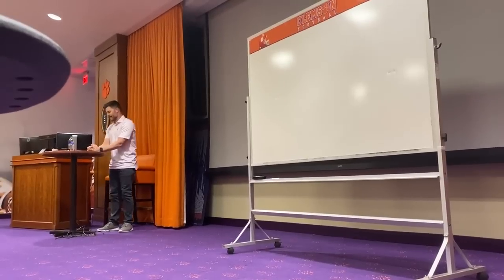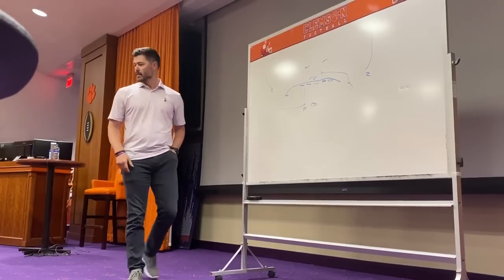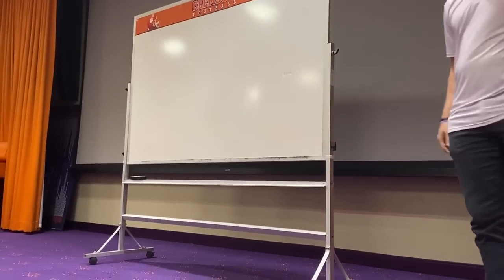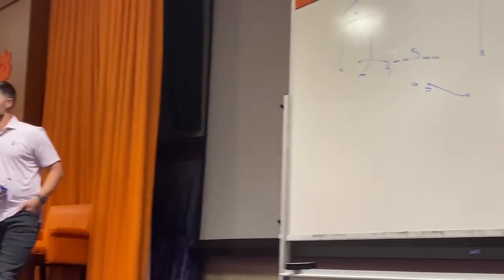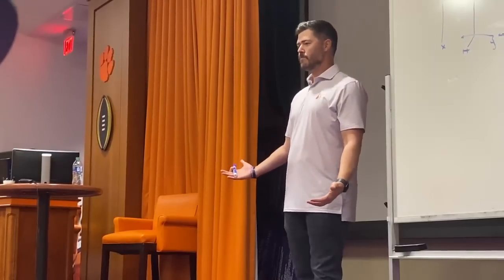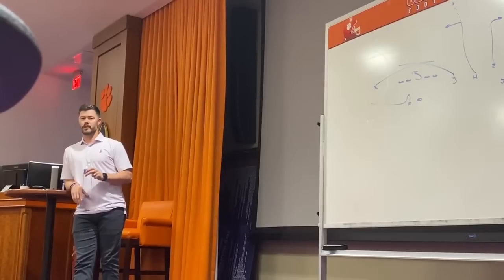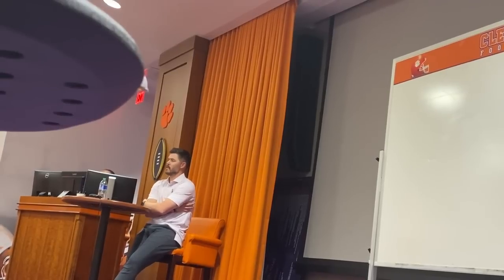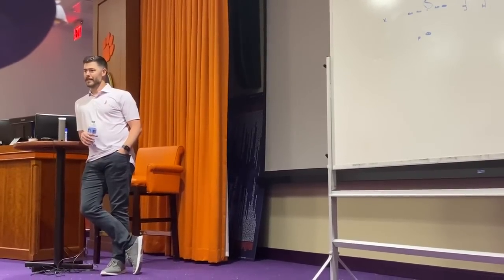Clemson OC Garrett Riley - Chalk Talk #1